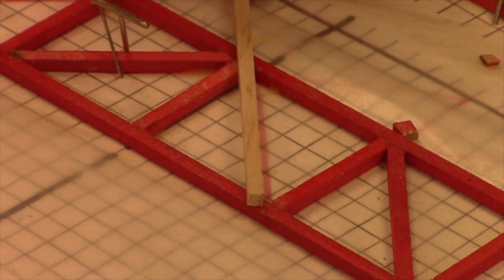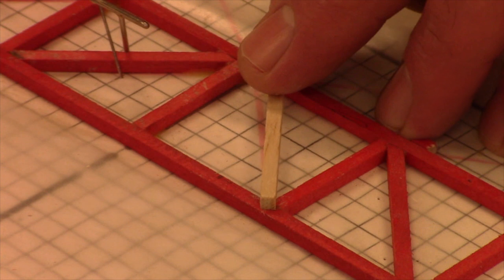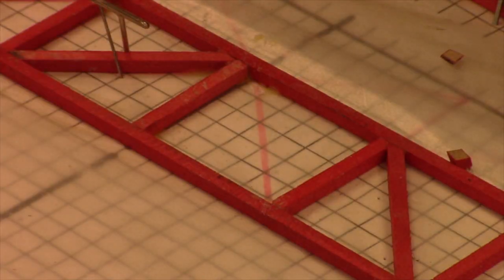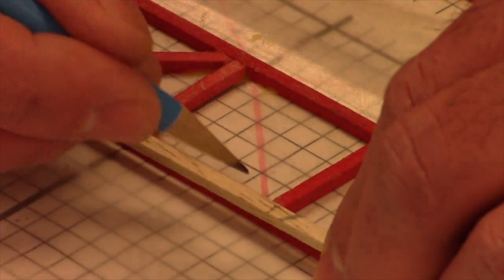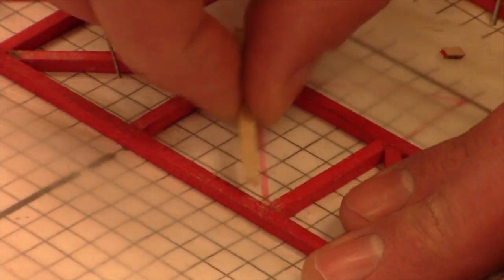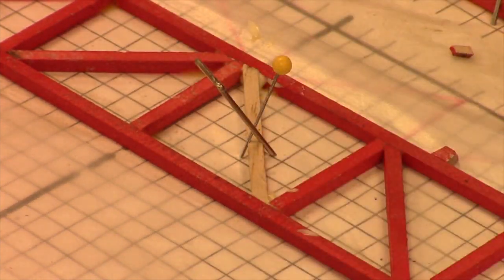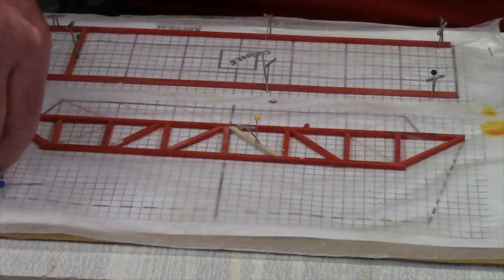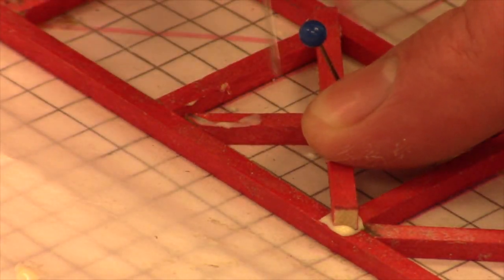5. Balsa Bridge Cutting Angles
This video is about Balsa Bridge Cutting Angles